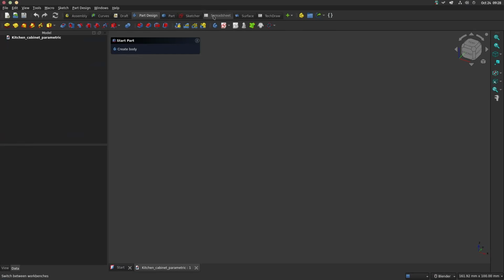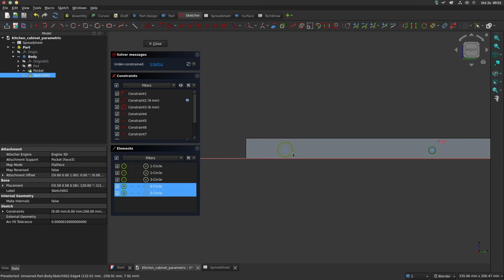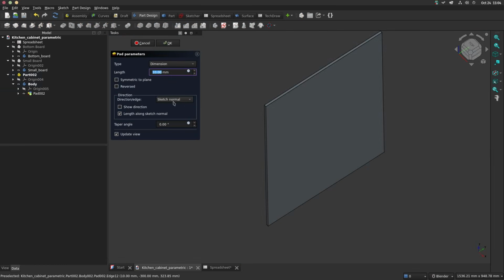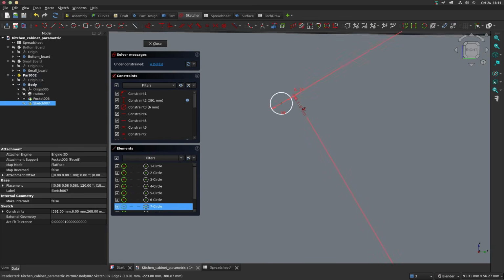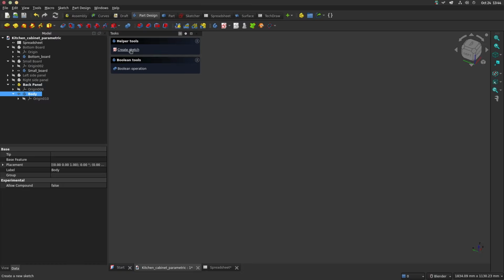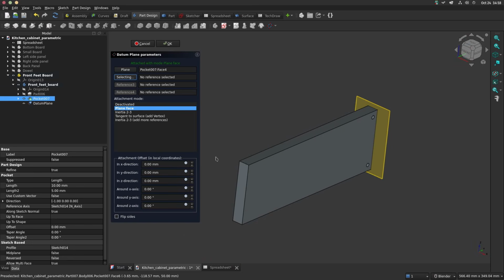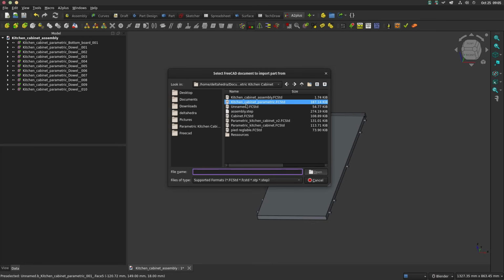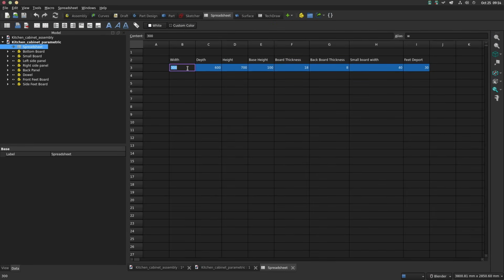Freecad - Parametric Cabinet Assembly - Woodworking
This video shows you how to 3d model a parametric cabinet using Freecad.
The animation at the beginning is made with Blender. If you have any questions about the video or you want more explications, please let me know on the comment.

Chapters :

Introduction 00:00 - 00:26
Spreadsheet Variables  00:26 - 01:10
Bottom Board  01:10 - 06:36
Small Board  06:36 - 09:39
Left side board 09:39 - 17:34
Right side board 17:34 - 19:34
Back board 19:34 - 20:55
Dowel 20:55 - 21:43
Base Support 21:43 - 27:36
Assembly A2plus 27:36 - 34:52